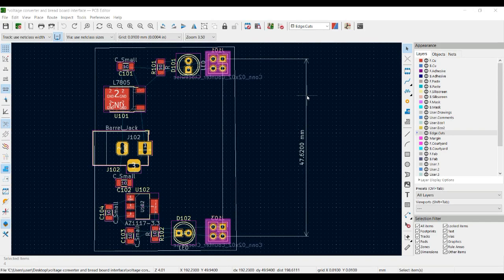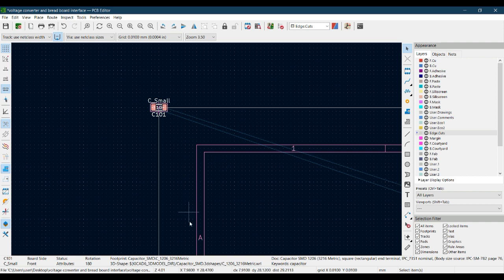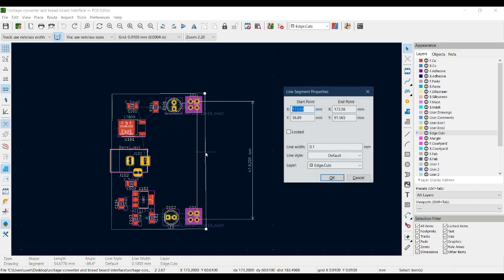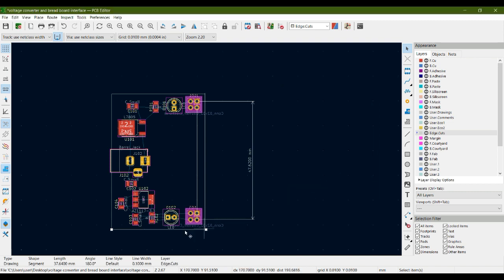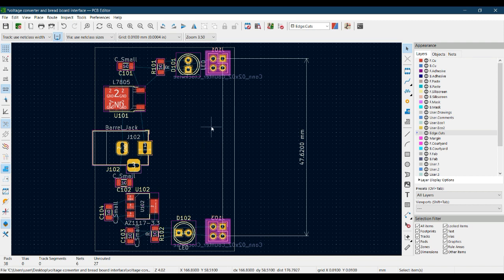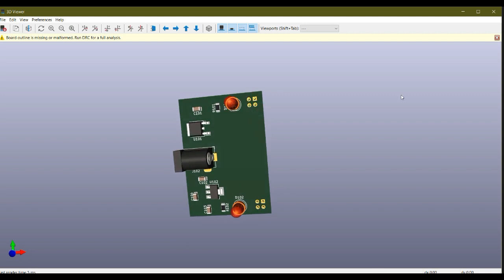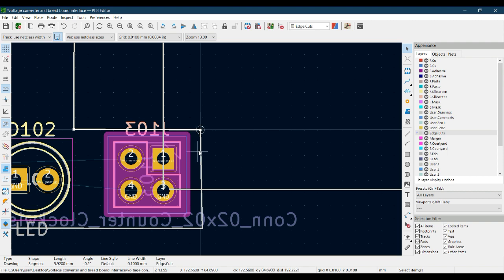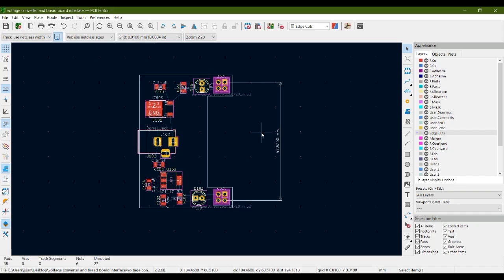15 KiCad Tutorial: Mastering Coordinates - Correcting Edge Cut Lines and Creating Board Cuts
🔍⚙️ **KiCad Tutorial: Mastering Coordinates - Correcting Edge Cut Lines and Creating Board Cuts (Episode 15)** 🌐🛠️

Join us in Episode 15 of our KiCad tutorial series, where we dive deep into mastering coordinates. In this session, we guide you through the process of correcting edge cut lines and creating precise board cuts in your PCB design. Whether you're a seasoned KiCad user or just getting started, this step-by-step guide equips you with essential skills for accurate board layout.

🌟 **Key Highlights:**

📐 **1. Understanding Coordinates in KiCad:** Gain insights into the importance of mastering coordinates for precise PCB design, ensuring accurate placement and alignment.

🔄 **2. Correcting Edge Cut Lines:** Learn techniques to correct and refine edge cut lines, optimizing your PCB layout for manufacturing and assembly.

🔪 **3. Creating Board Cuts:** Dive into the process of creating precise board cuts using coordinates, enhancing the functionality and aesthetics of your final PCB.

💡 **4. Workflow Optimization Tips:** Discover additional tips for streamlining your workflow in KiCad, enhancing your overall design experience.

- KiCad users looking to master coordinate-based adjustments for precise board layout.
- Electronics enthusiasts seeking practical tips for refining edge cut lines and creating board cuts in KiCad.
- PCB design professionals and hobbyists interested in advancing their skills in coordinate-based design.

🚀 **Ready to elevate your PCB design with precise coordinates? Watch Episode 15 now and enhance your skills in correcting edge cut lines and creating board cuts in KiCad! ⚡️🔗 KiCadTutorial PCBDesign MasteringCoordinates BoardCuts EdgeCutLines**